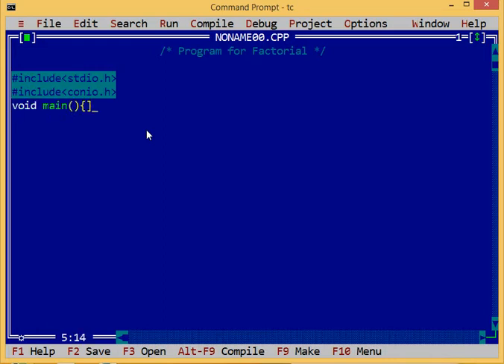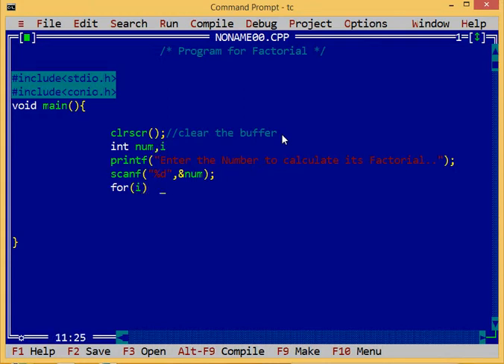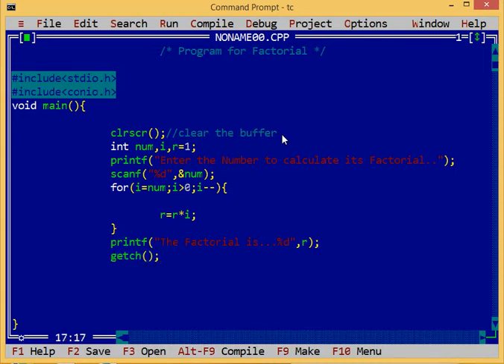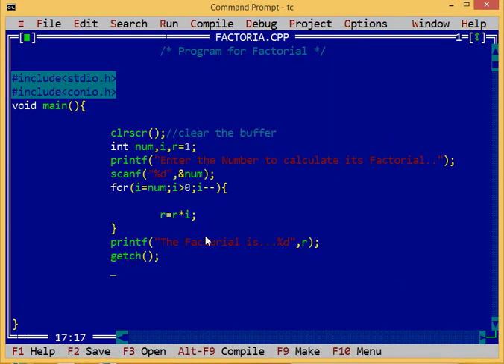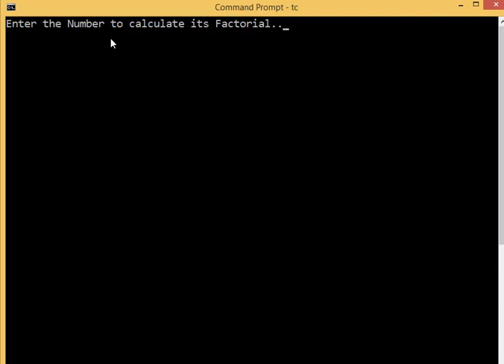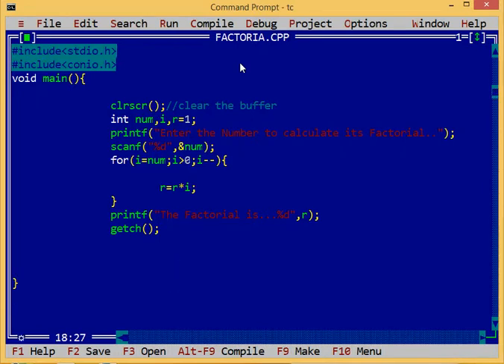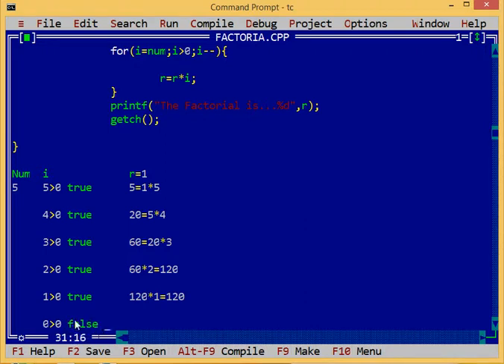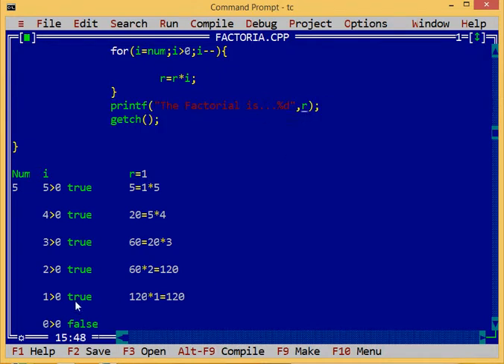C Programming Tutorial | Learn C programming | C language | Factorial Program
Factorial Program is the multiplication of decreased any number Like

so the Factorial will be 120 of 5 Number..

This video shows the program for prime number and display 1 to 100 prime number and also enter your choice number to display prime numbers

Add Skype: sunny_verma83 for virtual training